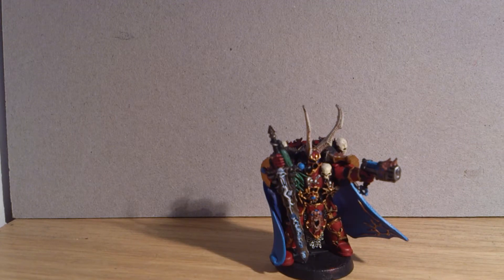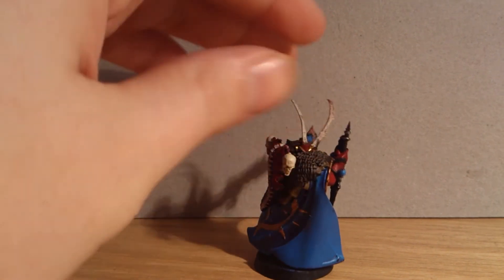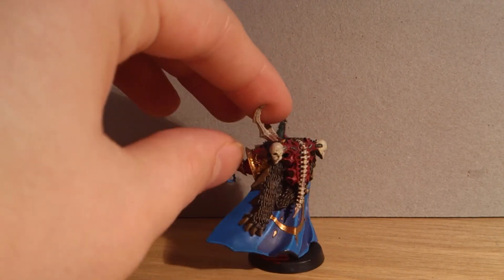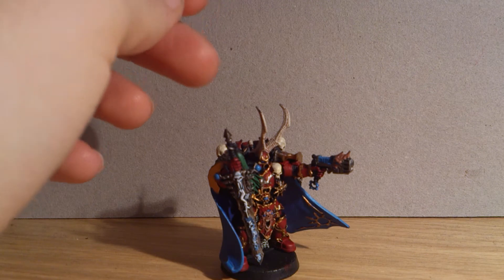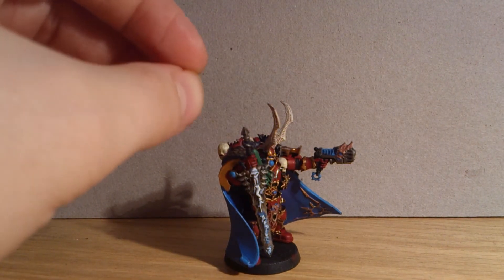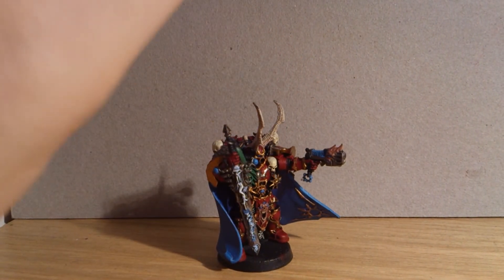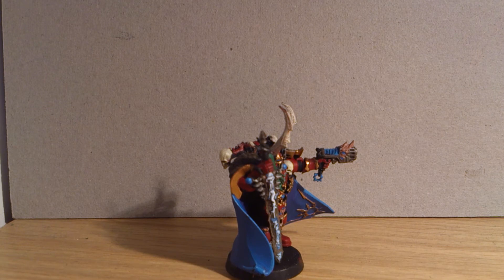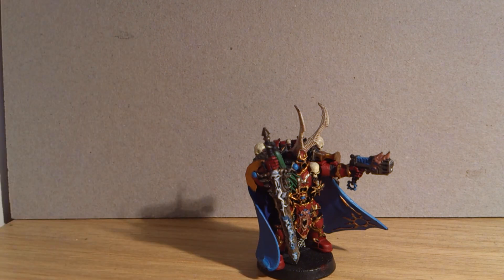Warhammer 40K - Chaos Lord - Kranon the relentless - NWMG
Hey guys i am back in action now and here is lord kranon the relentless :) i hope you enjoy :)